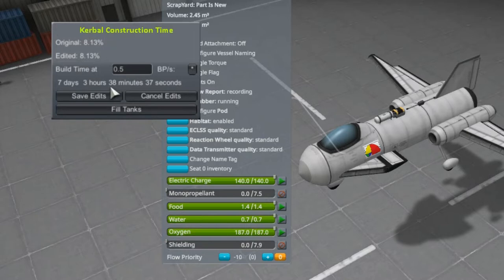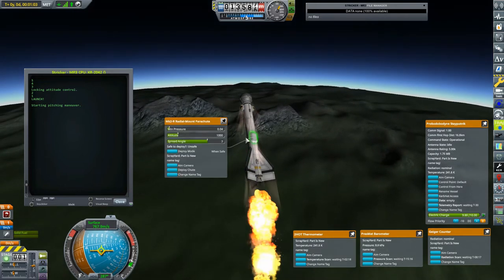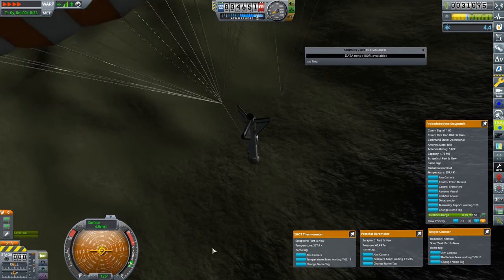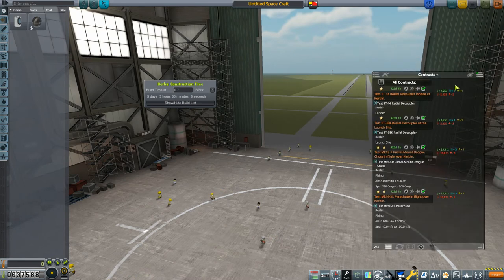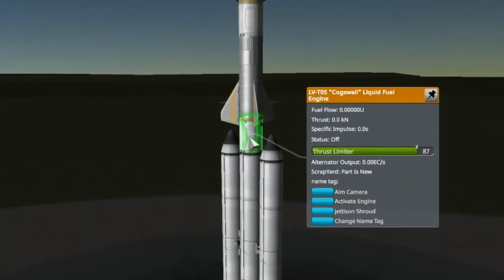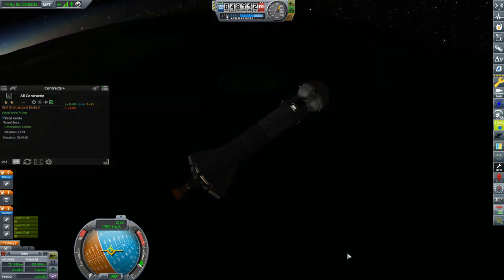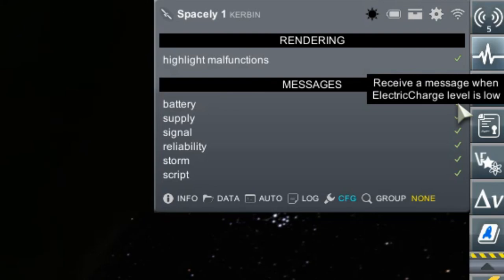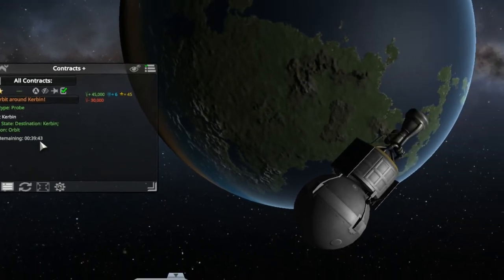Spacely 1 - KSP Modded Career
Ep. 1x06: The Spacely 1 is ready to become our first object in orbit. Also, I clean my kOS script and design an ugly rocket.

0:00 - Intro
4:12 - Flight of the Striker-MR3 using kOS
13:18 - Building & Testing an Ugly Test Vehicle
19:06 - Insertion of the Spacely 1 into Kerbin Orbit

Full List of Mods:
- Aviation Lights
- Crew R&R
- Community Tech Tree
- Contract Configurator
  - Contract Packs: Bases and Stations Reborn
  - Clever Sats
  - Field Research
  - SCANsat
  - SETI
  - Kerbal Academy
  - Tourism Plus
- Contracts Window+
- Kerbalism
- kOS
- KRASH
- Persistent Rotation
- Restock
- Restock+
- SCANsat
- Scrapyard
- SMART Parts
- Stage Recovery
- Texture Replacer
  - Texture Pack: Diverse Kerbal Heads
- Trajectories
- Transfer Window Planner
- Unkerballed Start
- Waypoint Manager